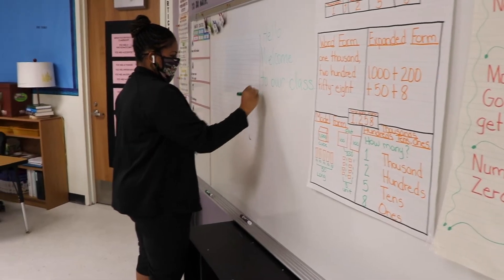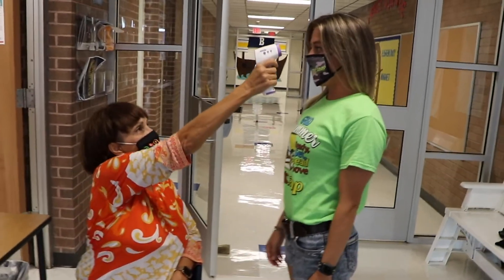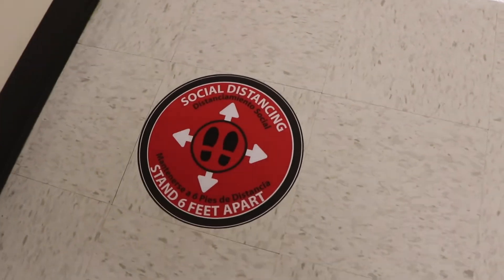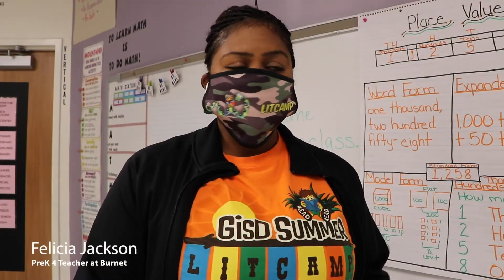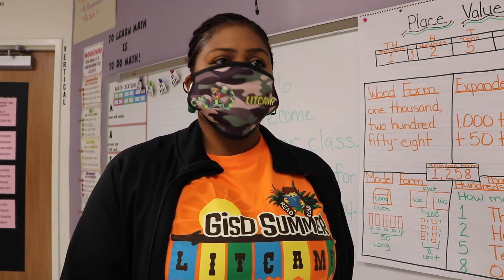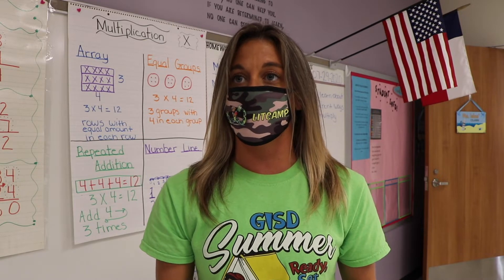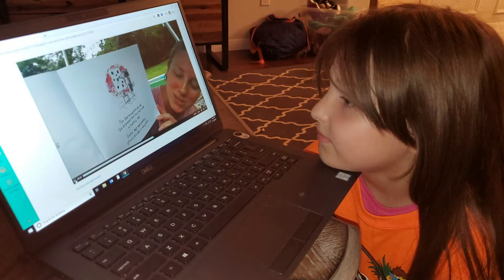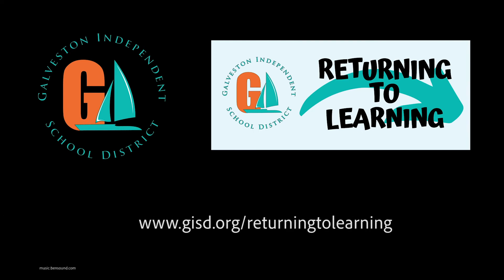On-site Safety Overview